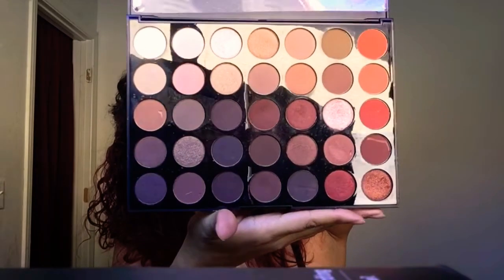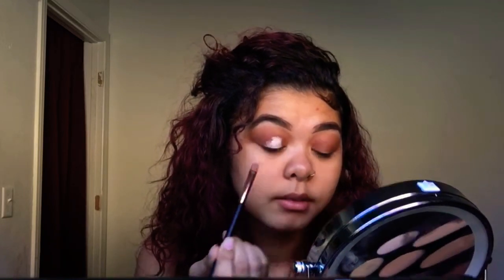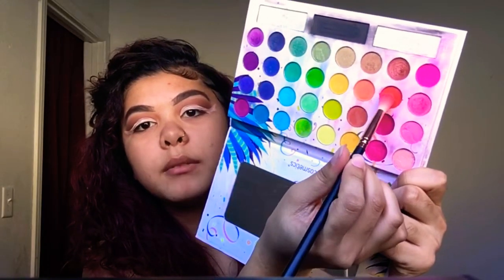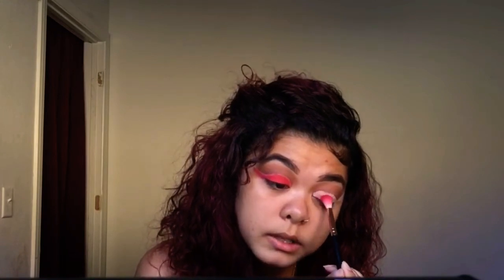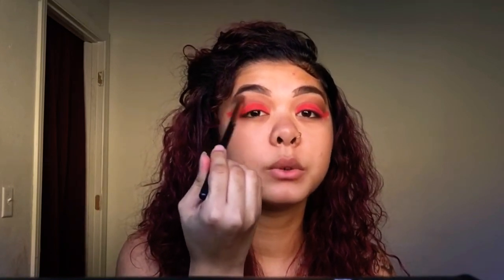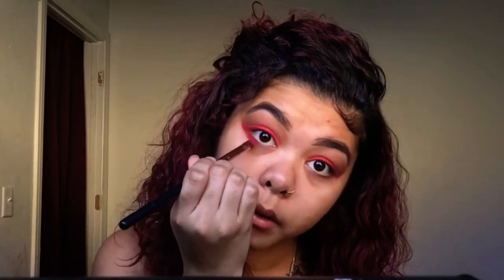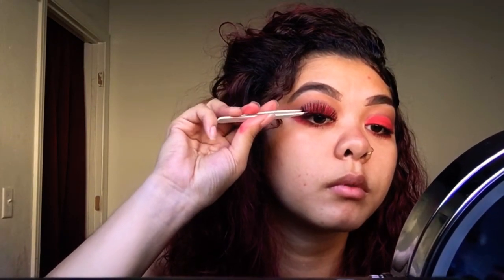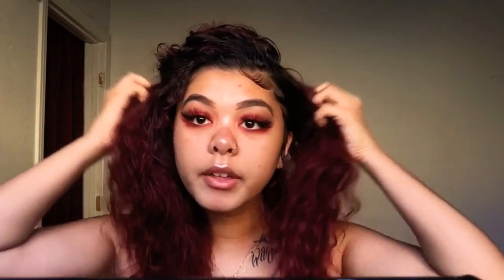GRWM 💋 | Red & Warm Browns 🍫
❗️ I DO NOT OWN THE
COPYRIGHTS FOR THE MUSIC ❗️
Products used: